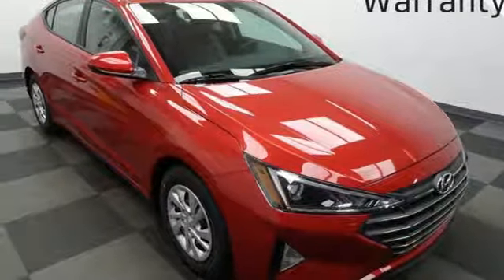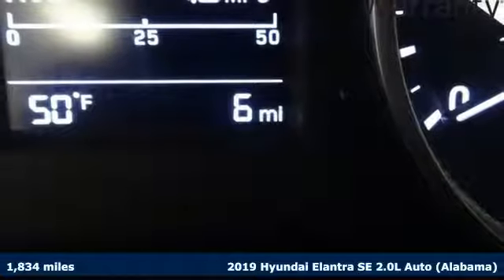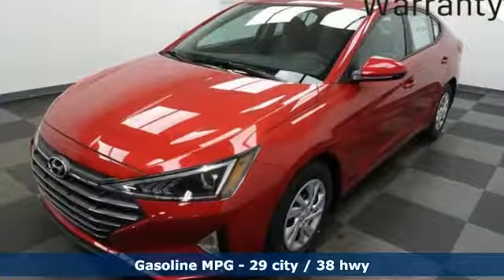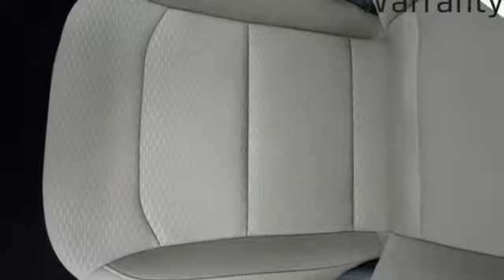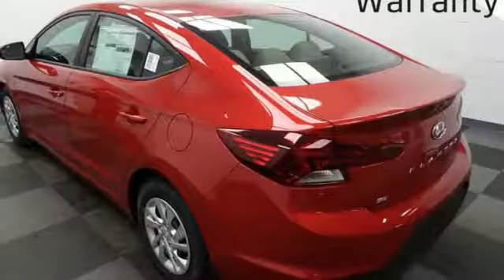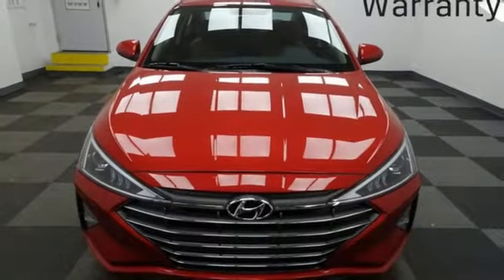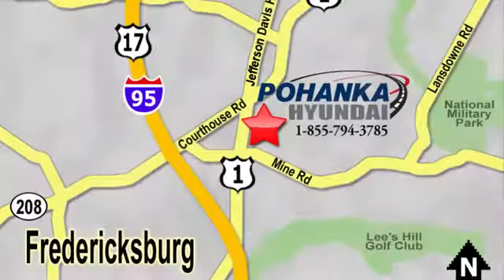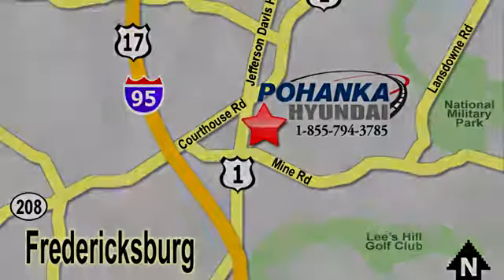New 2019 Hyundai Elantra Fredericksburg VA Richmond, VA HKH472874 - SOLD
Year: 2019
Make: Hyundai
Model: Elantra
Trim: SE
Engine: 2.0L 4-Cylinder
Transmission: Automatic
Color: Red
Interior: Beige
Stock #: HKH472874
VIN: 5NPD74LF4KH472874
Scarlet Red 2019 Hyundai Elantra SE FWD Automatic 2.0L 4-Cylinder Carpeted Floor Mats, Exterior Parking Camera Rear, Front Bucket Seats, Knee airbag, Mudguards, Premium Cloth Seat Trim, Radio: AM/FM/MP3 Audio System, Steering wheel mounted audio controls, Wheels: 15" x 6" Steel w/Covers.brbrHOME OF THE LIFETIME WARRANTY. 29/38 City/Highway MPGbrbrbrWe make every effort to provide accurate information, please verify options and price before purchase, Pohanka is not responsible for errors or omissions. All vehicles subject to prior sale. Quoted price available on in-stock units only. All prices are exclusive internet prices only. Financing is subject to approved credit through designated lender. Price plus tax, tags, dealer processing fee of $799 and freight of $810 - $1100. All customers will qualify for all manufacturer rebates and incentives included in the price, some require financing through the manufacturer. Some manufacturer rebates are not compatible with special manufacturer finance offers. Manufacturer Rebates and incentives are valid during the time period set by the manufacturer and are subject to change without notice. Additional manufacturer rebates and incentives may apply to those who qualify and may lower the sales price. 2 or more available at this price. Pohanka is not responsible for errors or omissions. Price includes all rebates and incentives available and is plus Taxes, Tags, $699 Processing Fee, Freight, Dealer Preperation Fee and any installed options. Please note some rebates have requirements and or qualifications and assume financing with manufacturer at standard rates.: $1,750 - Retail Bonus Cash. Exp. 10/31/2019, $500 - HMF Standard Rate Bonus Cash. Exp. 10/31/2019, $500 - Regional Event Cash - MA. Exp. 10/31/2019

Address:
5200 Jefferson Davis Hwy